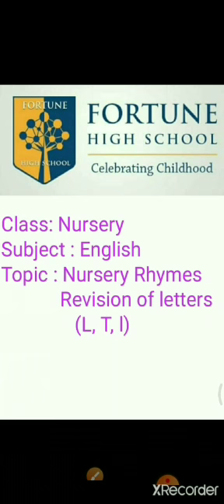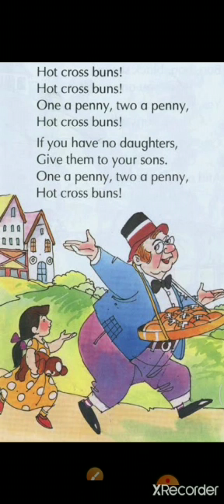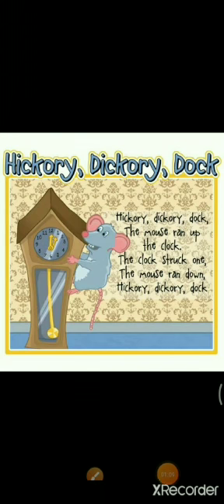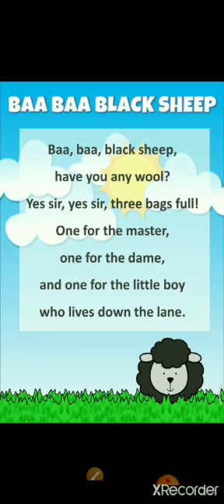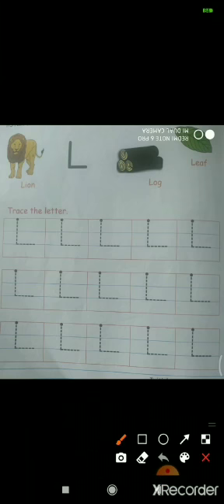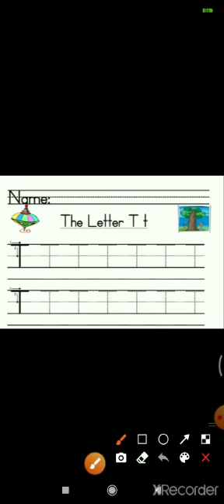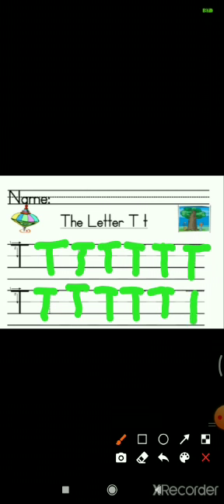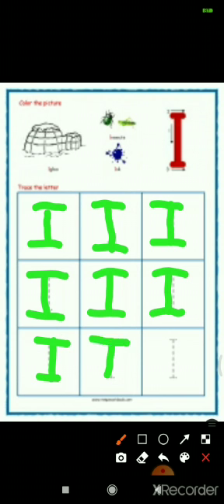Nursery Rhymes, Nursery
Video from Miss Simran